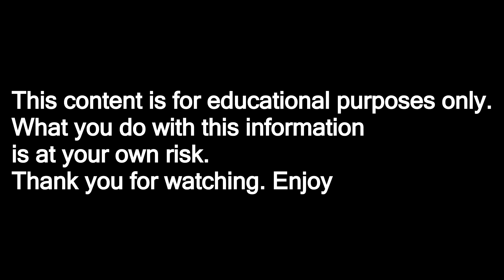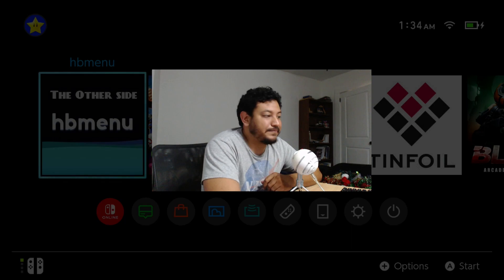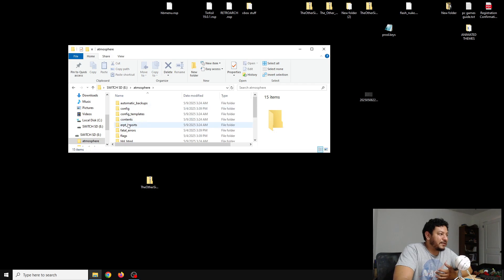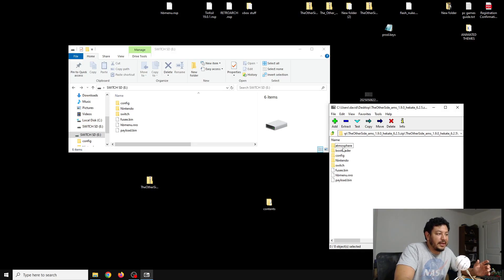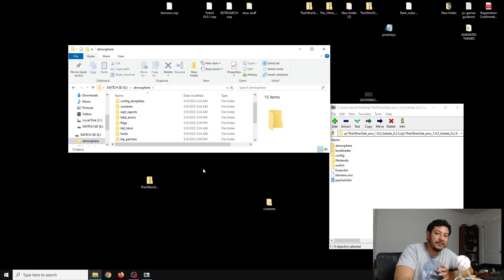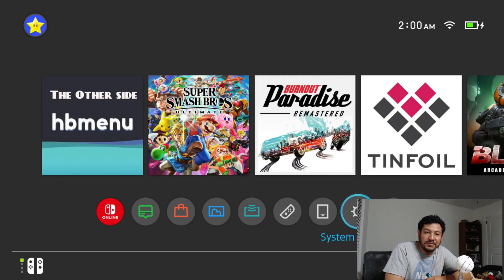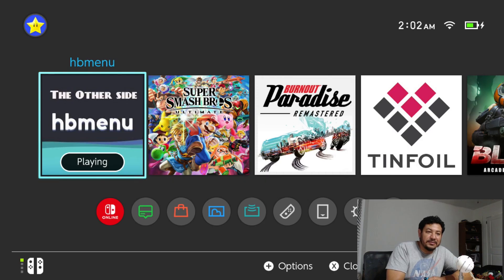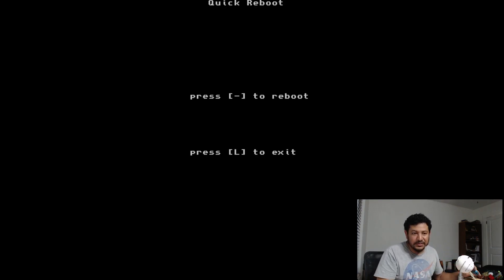Pre release Atmosphere 1.9.0 supports switch firmware 20.0.1